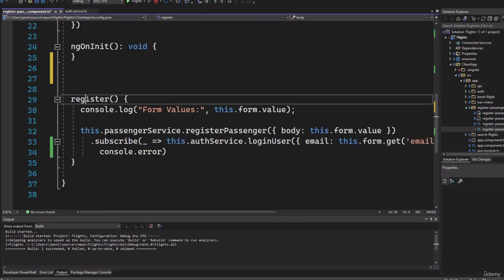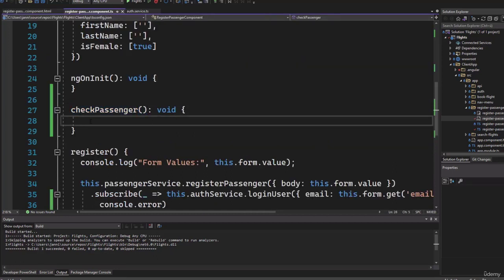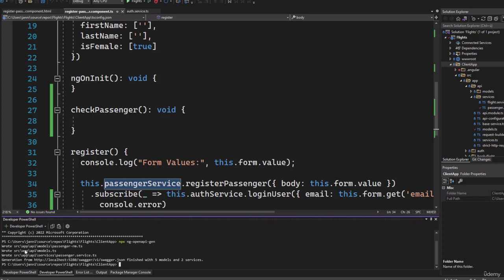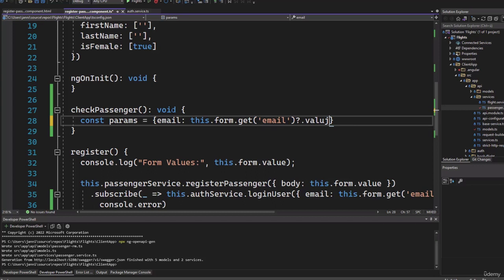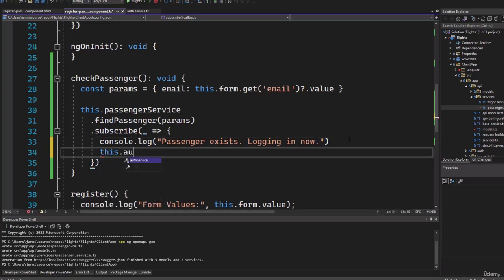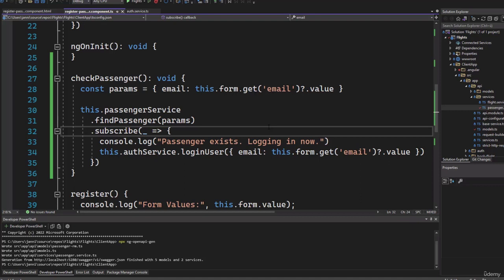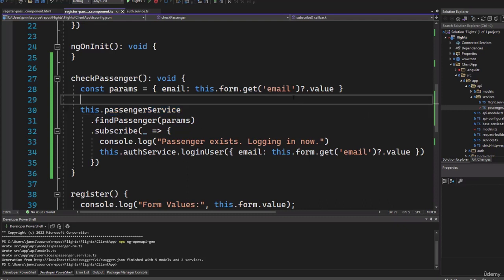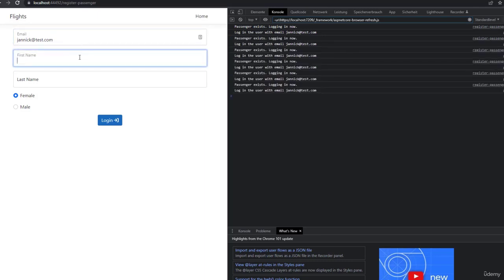67 Handling existing User